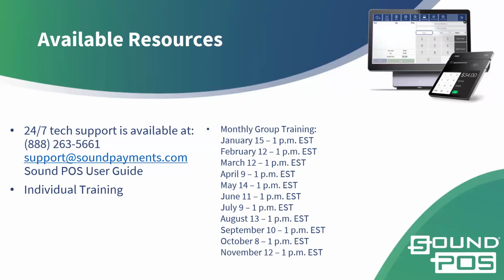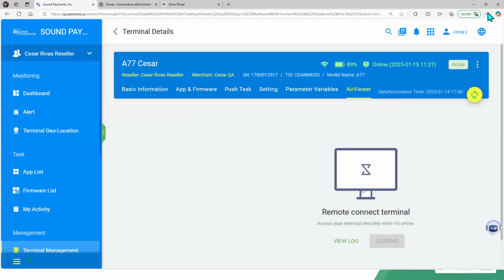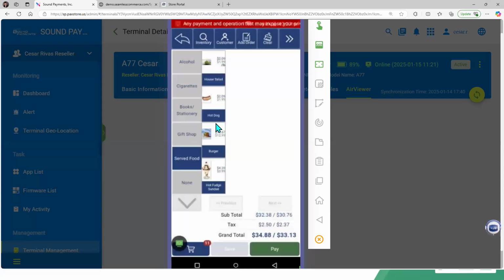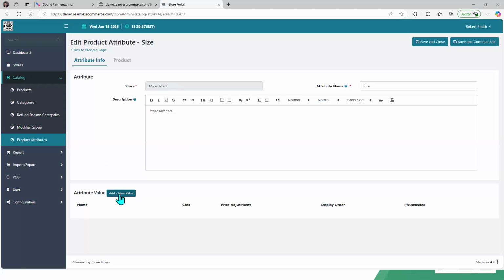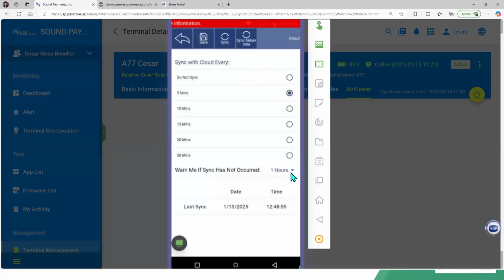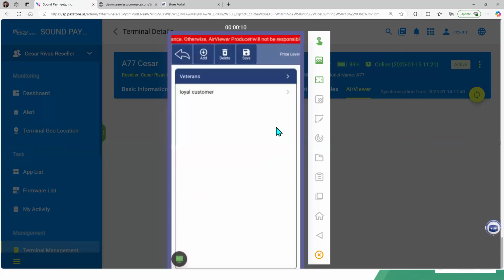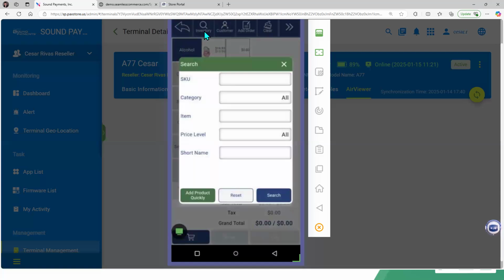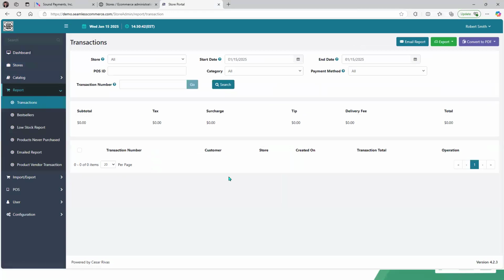Merchant Training: January 2025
Monthly video series for our merchants. Step-by-step guide to implementing Sound POS.